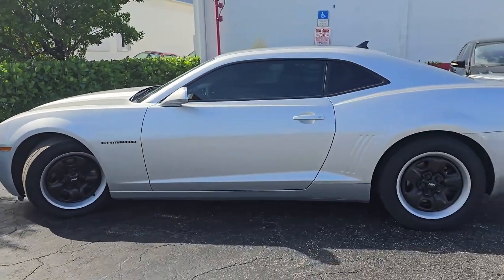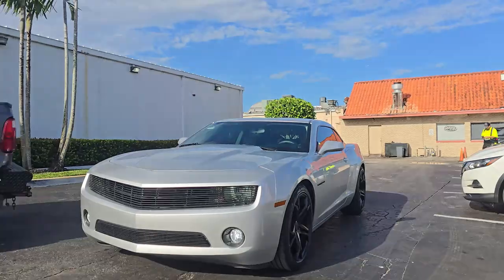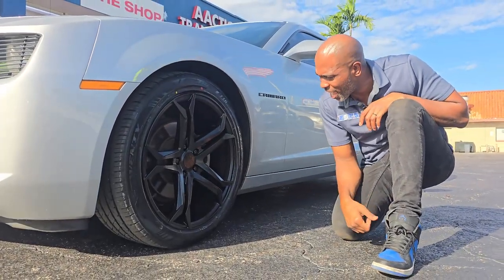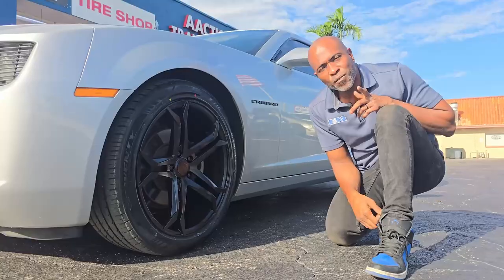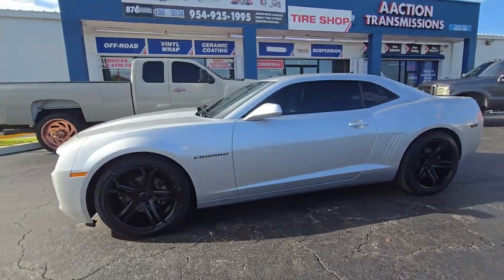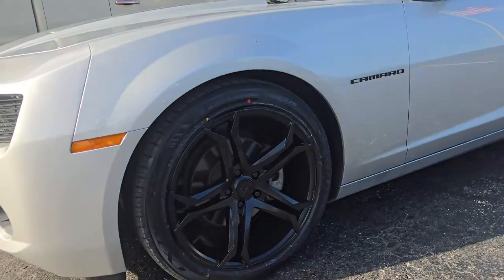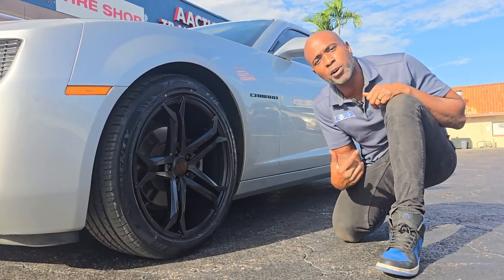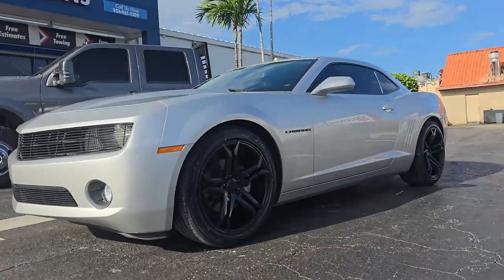877-544-8473 20" Spdline Velor Gloss Black Wheels Chevy Camaro Rims & Tires We Ship Worldwide